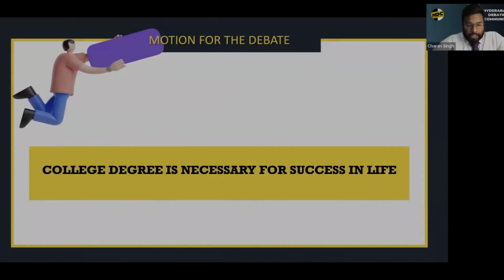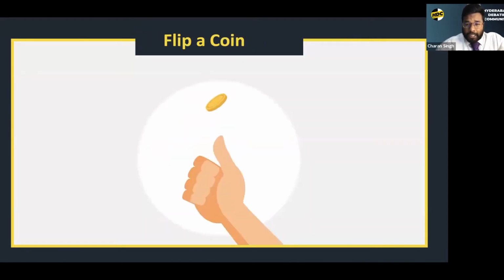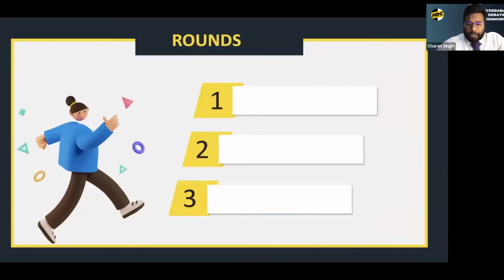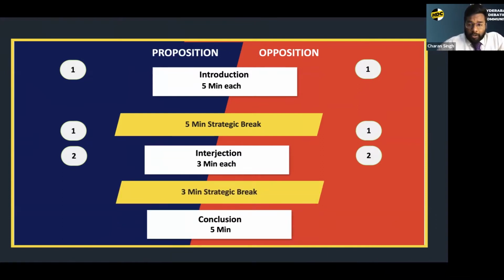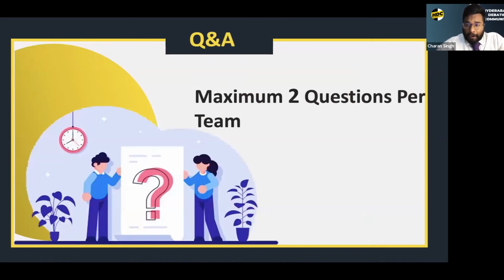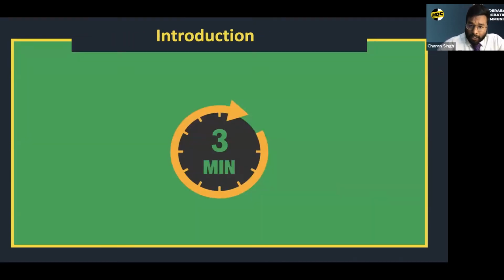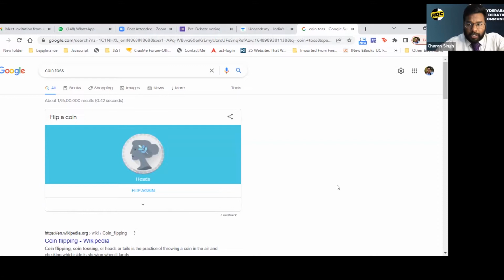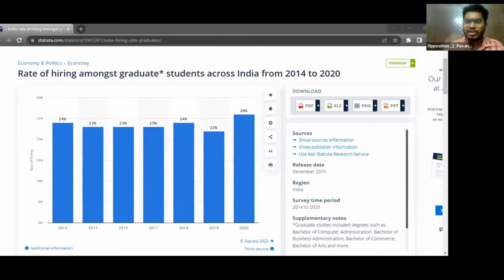College Degree is Necessary for Success in Life | Debate 18 | Hyderabad Debating Community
Academicians and self-learners always debate with each other whether or not having a college degree is helpful. College is an integral part of many people’s lives. It is an experience unlike any other one could have, but the important question is, is it important enough to spend all of that time and money? Let's find out in our debate.

Content:
00:00 Introduction
00:20 Moderator explains the rules of the debate
03:52 Round 1: Introduction
12:55 Round 2: Interjection
25:57 Round 3: Conclusion
34:30 Q n A Round
41:57 Results
43:14 Audience Interaction
44:37 Social Media Handles

About Hyderabad Debating Community
1. HDC is a proposed community that exclusively conducts debates.
2. HDC helps individuals become better at listening, critically analyzing and communicating a broad range of opinions with greater confidence.
3. HDC is an independent community and is not governed by any organisation.